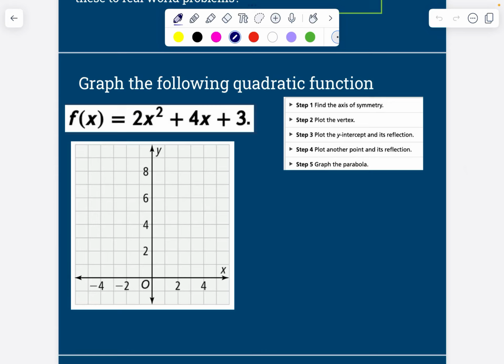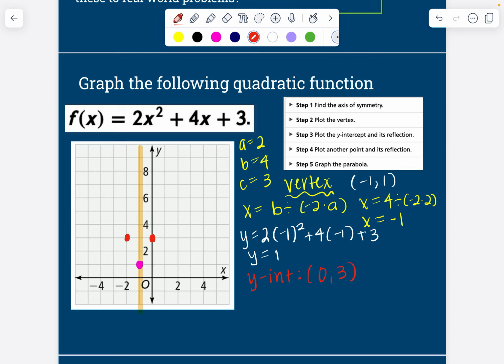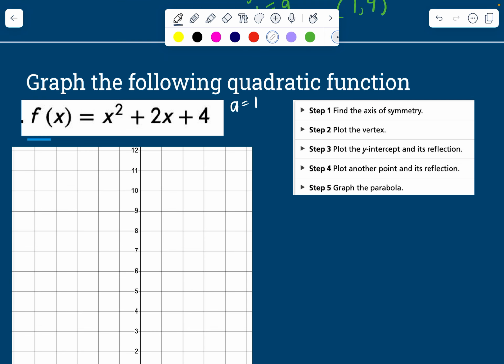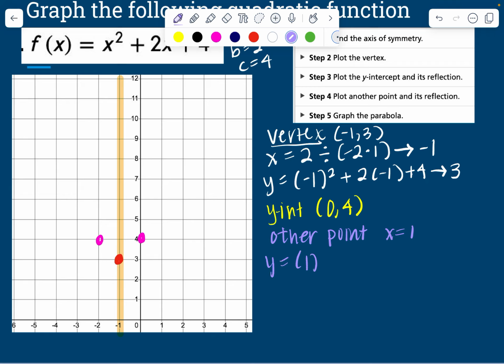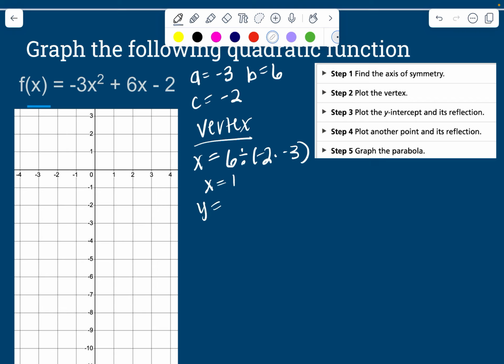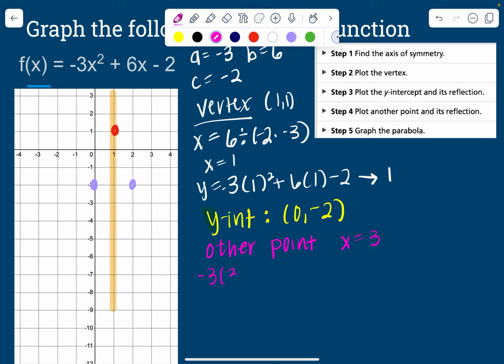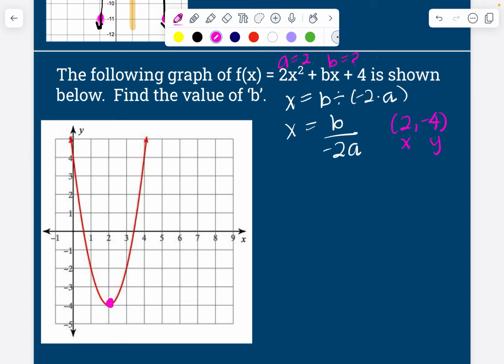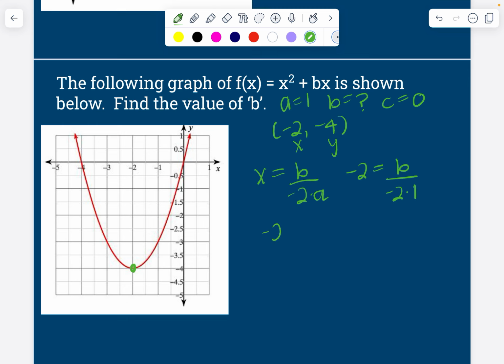Graphing Quadratics in Standard Form